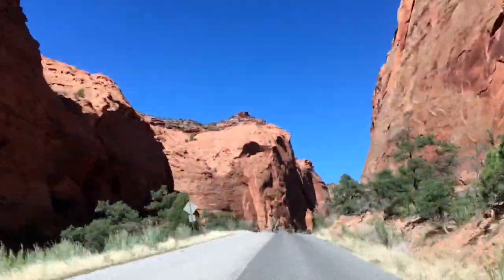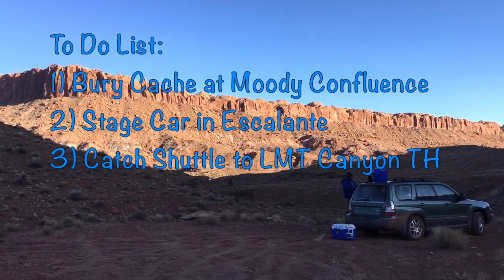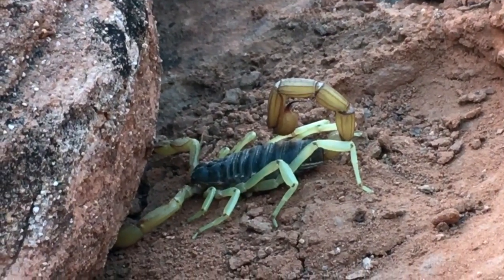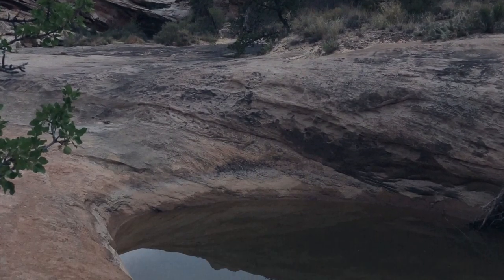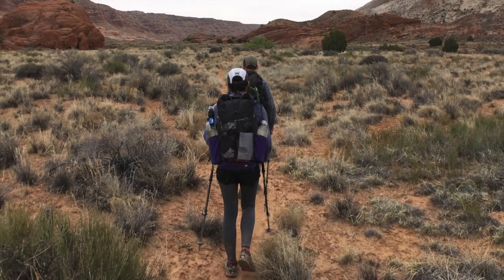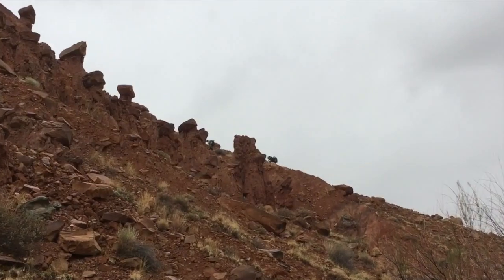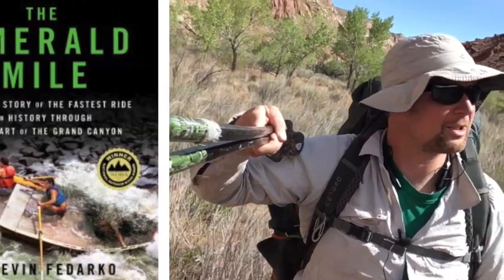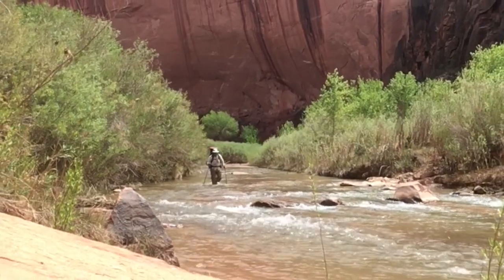S6 E6 Hayduke Trail Section 6 Part 1, Capitol Reef NP Utah April 2018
This report summarizes the first part of a 72 mile section hike of the Hayduke Trail. The original route of Section 6 as outlined in The Hayduke Trail by Joe Mitchel and Mike Coronella spans 72 miles between Lower Muley Twist Canyon in Capitol Reef National Park and the Hurricane Wash Trailhead near Coyote Gulch passing through Glen Canyon National Recreation Area and 28 miles of the Escalante River.
The Hayduke Trail is an extremely challenging, 800-mile backcountry route through some of the most rugged and breathtaking landscapes on earth. Located entirely on public land, the trail links six of the National Parks on the Colorado Plateau in Southern Utah and Northern Arizona with the lesser known, but equally splendid, lands in between them. Encompassed in the route are Arches, Canyonlands, Capitol Reef, Bryce Canyon, Grand Canyon and Zion National Parks as well as Grand Staircase-Escalante National Monument, Glen Canyon National Recreation Area and numerous National Forests, BLM Districts, Primitive Areas, Wilderness Areas and Wilderness Study Areas.
The Hayduke Trail is not intended to be the easiest or most direct route through this incredibly varied terrain, but is rather meant to showcase the stunning Red Rock Wilderness of the American Southwest. Named after George Washington Hayduke III, a fictitious character in Edward Abbey's novel The Monkey Wrench Gang, the trail seeks to pay homage to Abbey for his tireless defense of these fragile and threatened public lands and to heighten awareness and promote the conservation of the wild places that he and so many other people have come to need and love.
Here in Utah, feelings run strong and deep as to how public lands should be managed. While weighing both sides, it's important to keep in mind that the Colt Mesa property is located on lands that were purchased by U.S. taxpayers as a part of a larger congressional land exchange for Grand Staircase in 1998. We spent $50 million from the U.S. Treasury to ensure that this and other parcels would be transferred from the state of Utah to Bureau of Land Management ownership to be permanently protected — not mined.
On June 13, 2018, a Canadian company, Glacier Lake Resources, announced that they’d acquired copper and cobalt mining claims at Colt Mesa, inside the original boundaries of Grand Staircase-Escalante National Monument.
The company’s press release detailing the acquisition is loaded with cheerful optimism, and the company’s web page on the project states benignly that: “The Colt Mesa mine area was sterilized from exploration and development in 1996, when President Clinton created the ‘Grand Staircase Escalante National Monument,’ However, the size was recently reduced by Presidential proclamation in December 2017, which put Colt Mesa outside the new boundaries of the restructured national monument.”
The release claims that “[s]urface exploration work will start during the summer of 2018 on the Colt Mesa property and drill permitting will be initiated shortly.” As it so happens, these lands are the subject of several lawsuits asserting that President Trump acted unlawfully in attempting to gut Grand Staircase. And because that action was unlawful and void from the get-go, any mining claims staked in the area removed from the monument are void too.
According to a research paper, the mine was worked only intermittently from 1971 to 1974. What brought an end to mining and led to the abandonment of the claim?
Lack of available water. Water doesn’t suddenly appear with time in the desert. Also lacking at the mine site are heavy-duty haul roads, electricity, and access to rail lines.
The nearest town — Boulder, Utah — is doing quite well with agriculture and tourism, and it’s not about to reimagine itself as a mining service community.
After staking a claim, a mining company must, at the very least, notify the Bureau of Land Management (BLM) of its mining plans and give the BLM a chance to demand more safeguards for our public lands. The BLM must sign off on plans to mine more than five acres.
In the meantime, you can share your views by email with the BLM at:

Some of the text in this description was sourced from the following locations:

Special thanks to Joe Mitchel and Mike Coronella for piecing together this route and sharing it through their book "The Hayduke Trail".

Special thanks also to Alex Maier at Five Aces Media for his gorgeous night sky photos captured along the Hayduke Trail during the Spring of 2018. For more info on his adventures visit:

Special thanks to Nate Prudhon for help with voiceover work.

Soundtrack by:
Washed Out
"Eyes Wide Closed"

Royksopp and Robyn
"Momument"

Royksopp
"What Else is There?"

Royksopp
"Alpha Male"